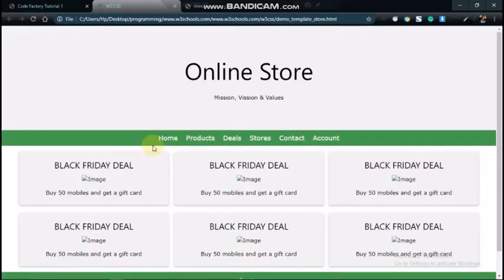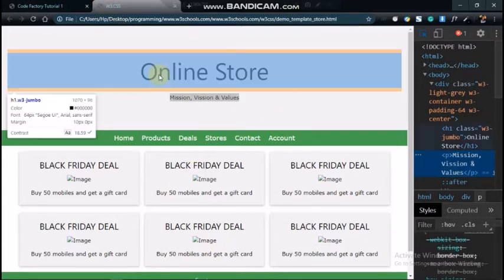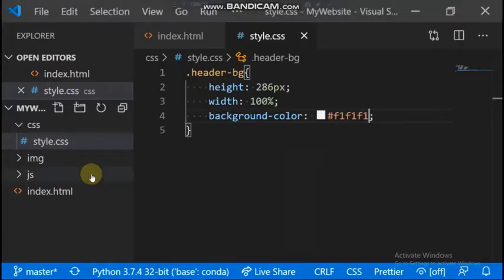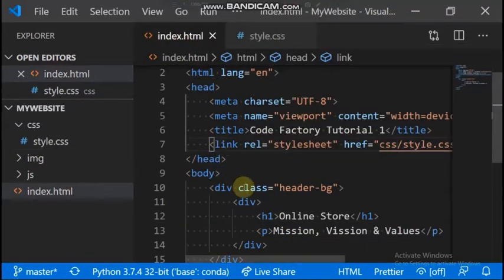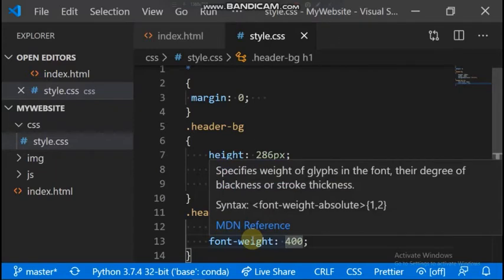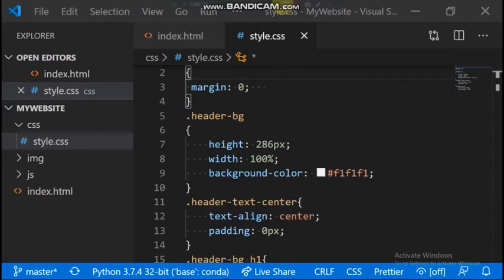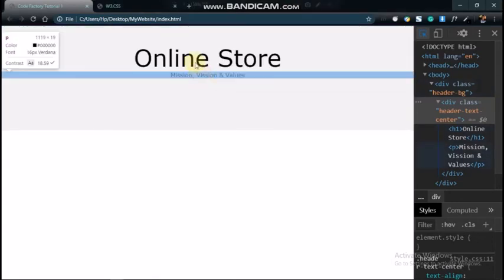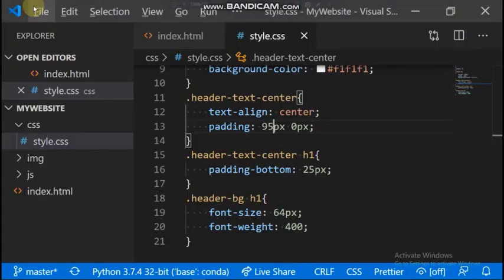3 - Creating Our Header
Intro music done by me